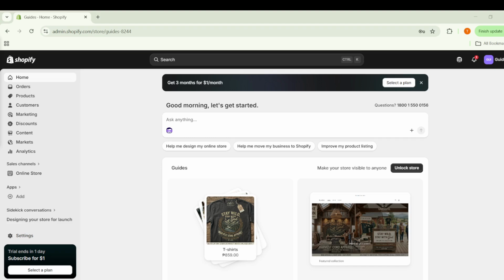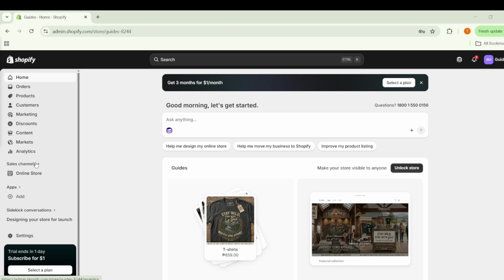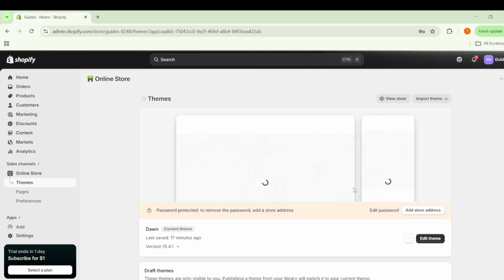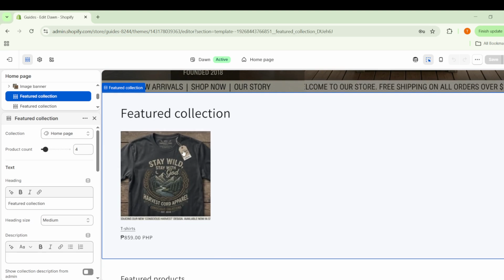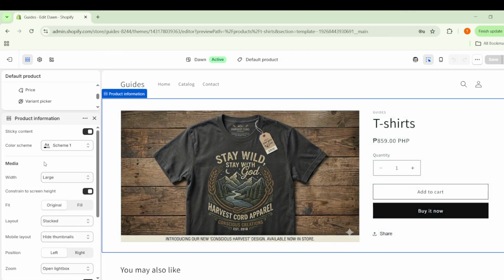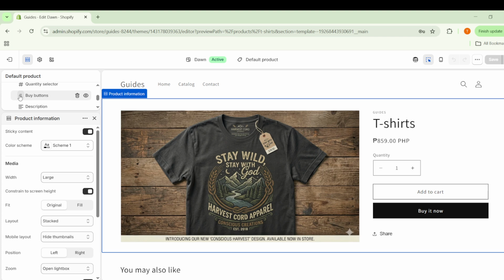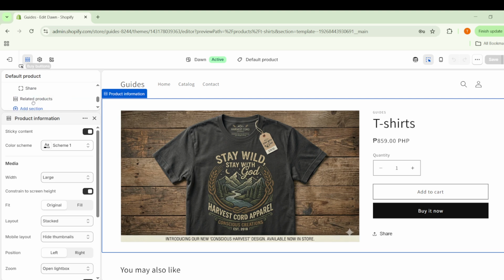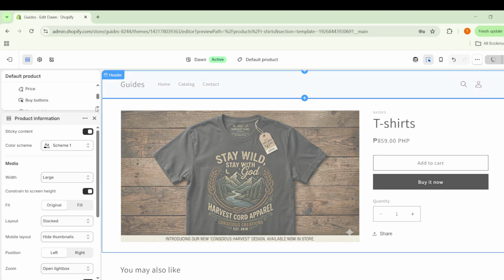How To Move Buttons Shopify [2026 Guide]